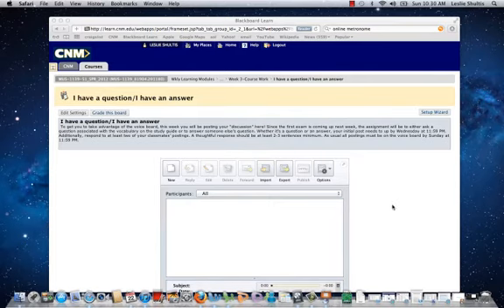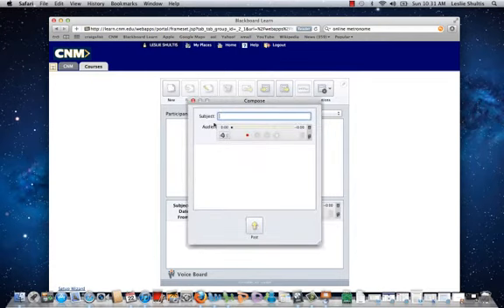Mus 1139 How to use the voice board